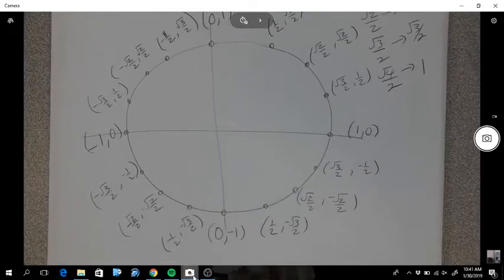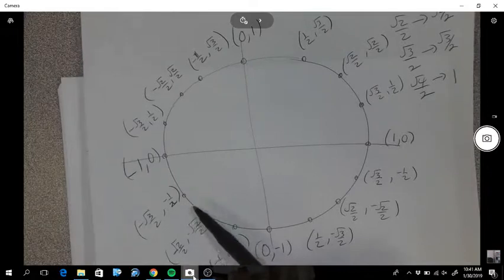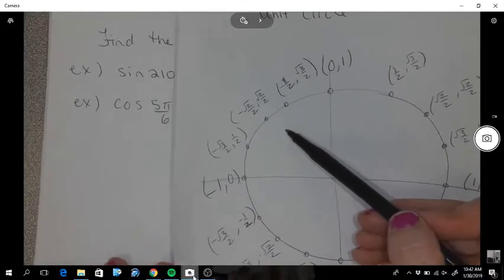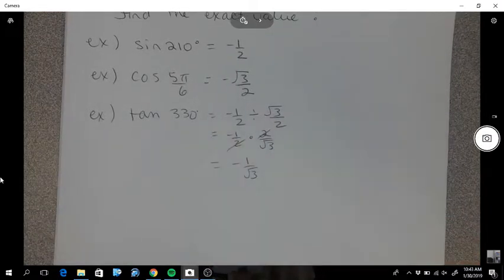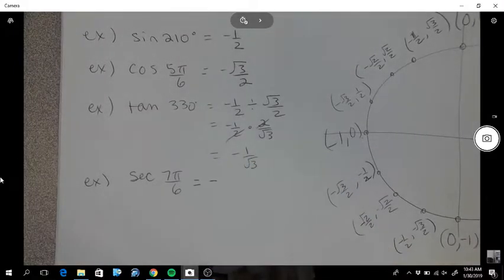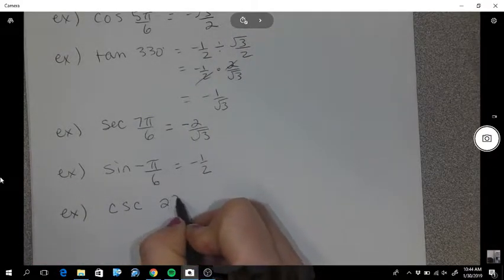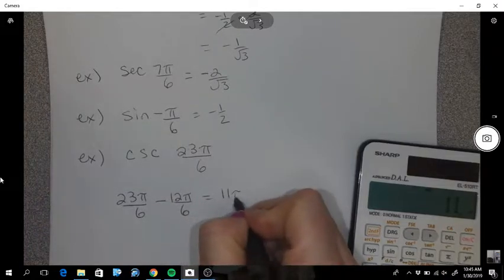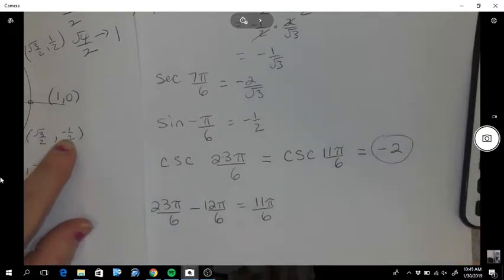gr 12 precalc 1 4 exact values from the unit circle